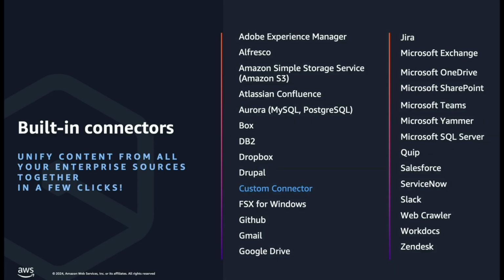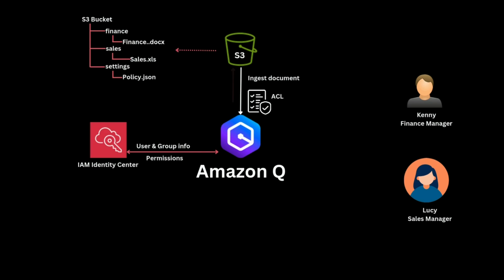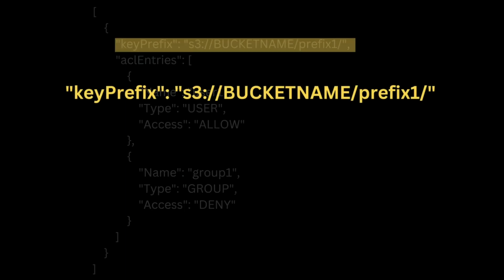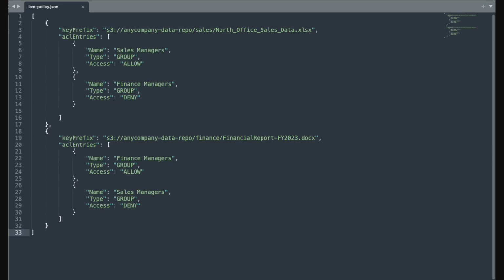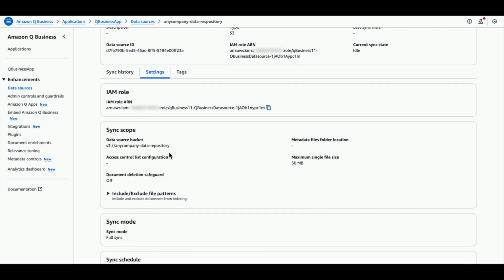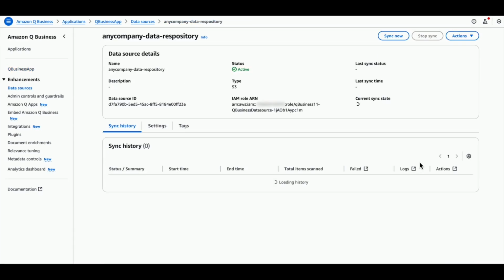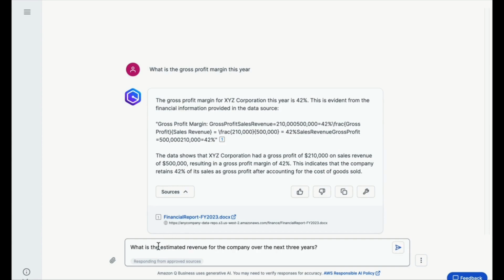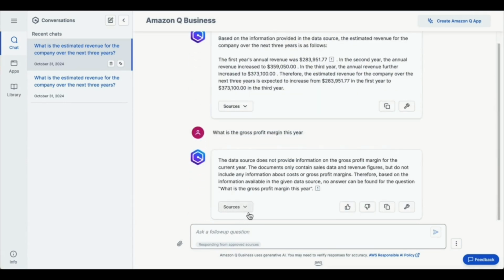Amazon Q Business - Permission Filtered Response | Amazon Web Services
In this demonstration video, we'll showcase how Amazon Q Business empowers administrators to precisely define its operational boundaries through customisable controls. The system offers sophisticated security measures by managing enterprise access and implementing granular Access Control List (ACL) permissions.

When a user interacts with Amazon Q Business by posing a question, the system conducts a thorough analysis of data within the enterprise ecosystem. It then generates responses exclusively from content that the user is authorised to access, thereby ensuring the protection of sensitive information.

To illustrate this functionality, we'll examine a specific example using Amazon S3 as our data source. This example will demonstrate how Amazon Q Business utilises user access mapping to deliver responses that are meticulously tailored to the user's identity and permissions during a chat interaction.

Learn more about How Amazon Q Business connector crawls Amazon S3 ACLs

Why AWS?